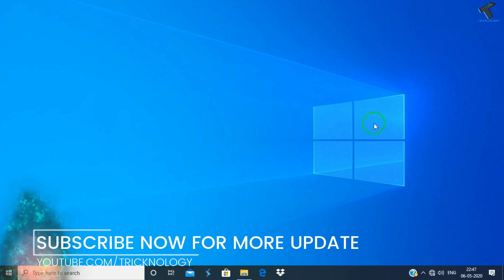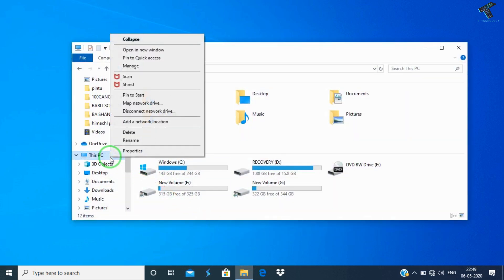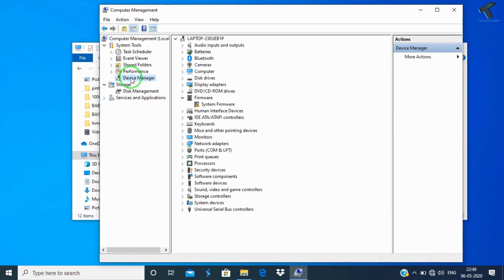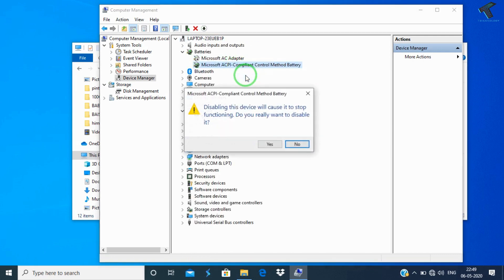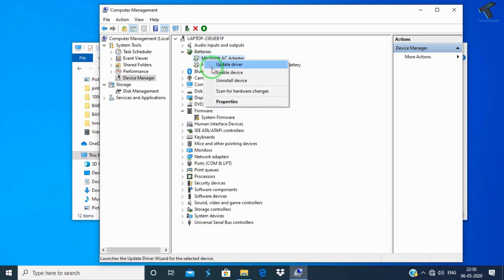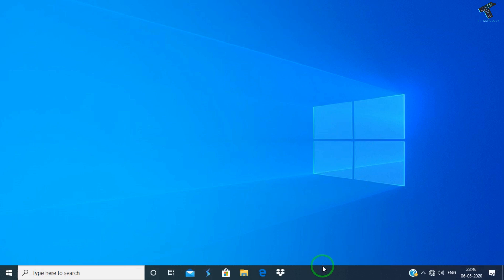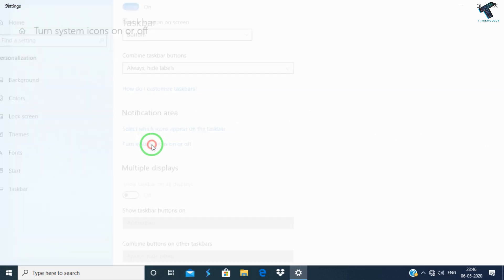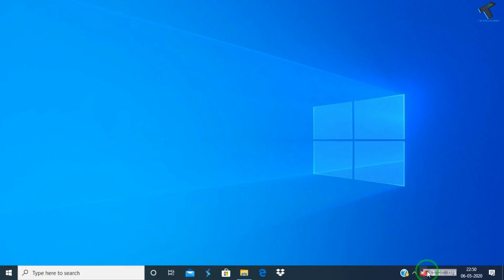How to Fix Battery Icon Missing on Windows 10's Taskbar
In this video, I will show you guys how to Restore a Missing Battery Icon on Windows 10's Taskbar.